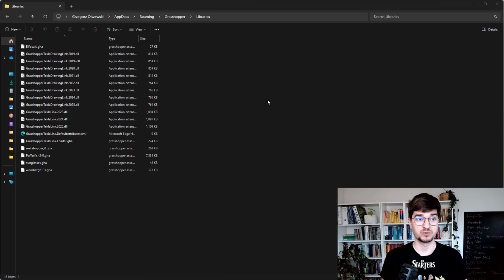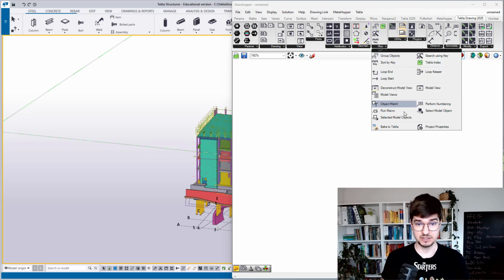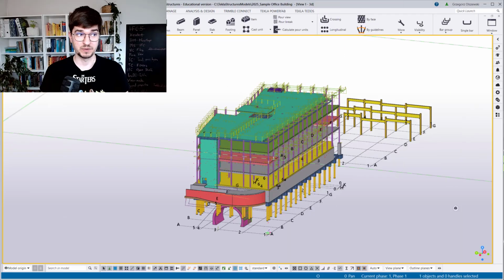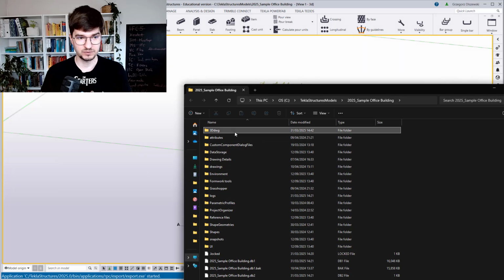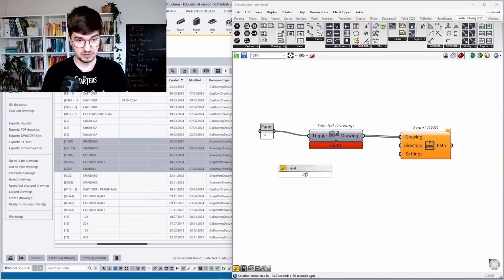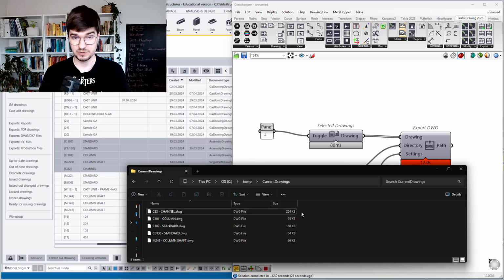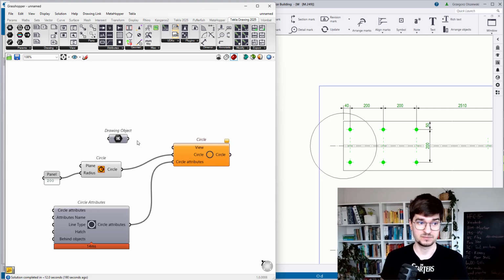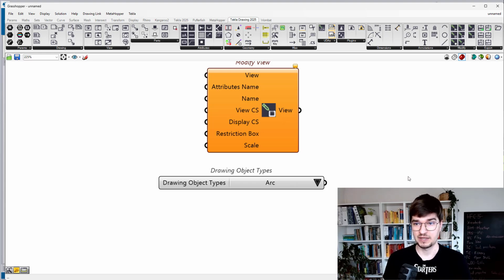Grasshopper-Tekla Drawing Link: new features in 2.18.0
A new version of the free Grasshopper-Tekla Drawing Link is available!
By request of the community you can use its new powers :)

What's New:
✅ Multi-version Tekla compatibility following GrasshopperTeklaLink.Loader.gha conventions
✅ Export model objects to 3D DWG (old export dialog)
✅ Export drawings to 2D DWG
✅ Support for Tekla 2025
✅ New "Remove when input is empty" behavior accessible via right-click on creation components
✅ Project properties support (model name, path, project info and UDA querying)

🔄 Enhanced Modify View component with scale adjustment capabilities
🔄 Improved Line Type component with optional custom line naming for non-standard lines
🔄 Edge chamfer options now available in the Value List component

🛠️ Resolved issue where export reports would run automatically with empty inputs